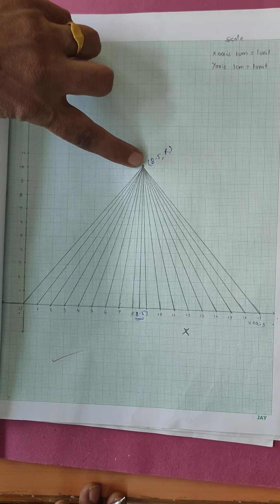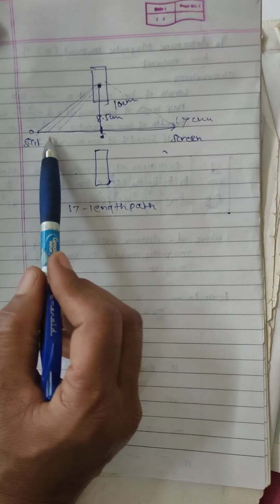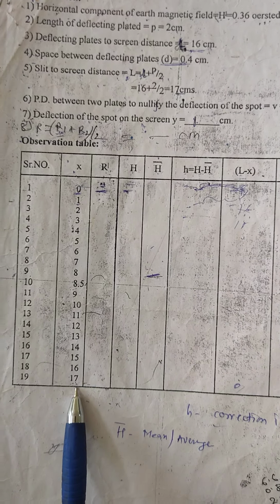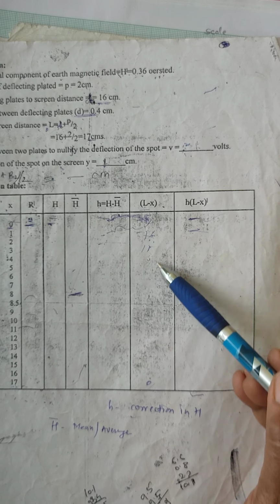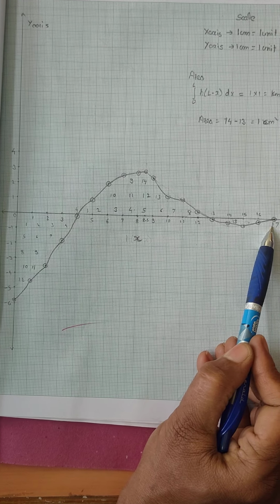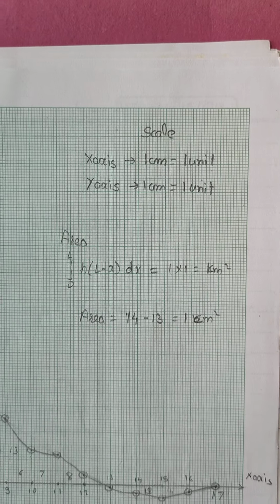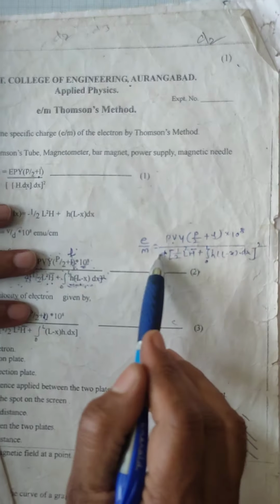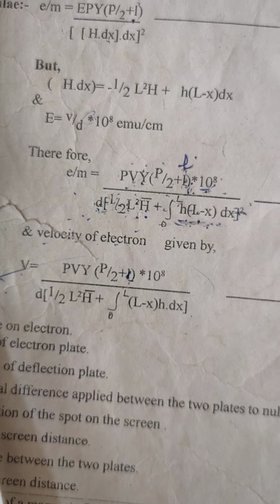Part3- Specific charge of electron (e/m) by Thomson's method- calculations